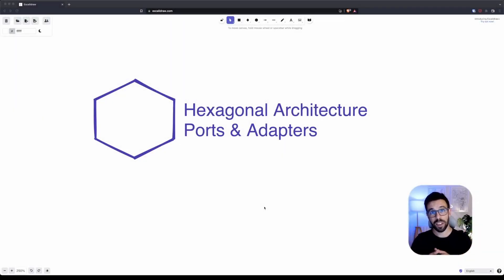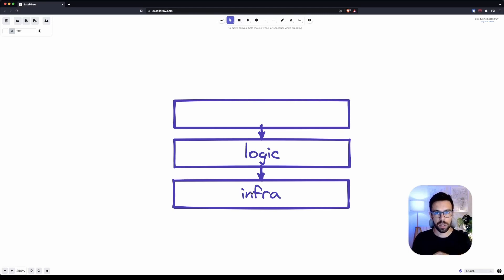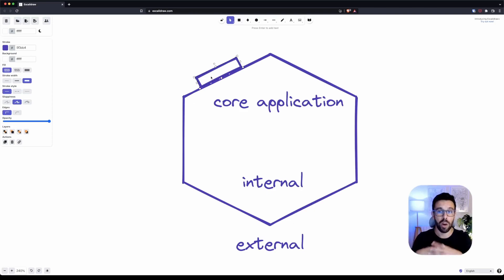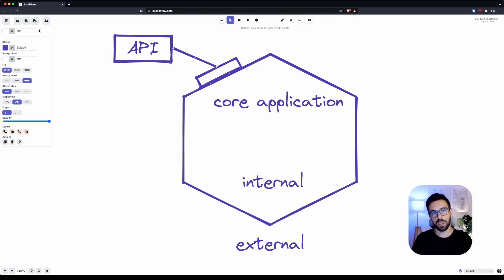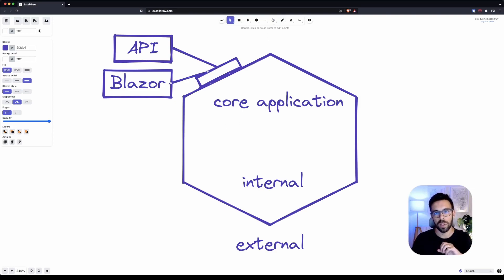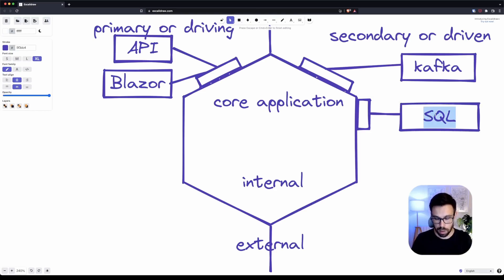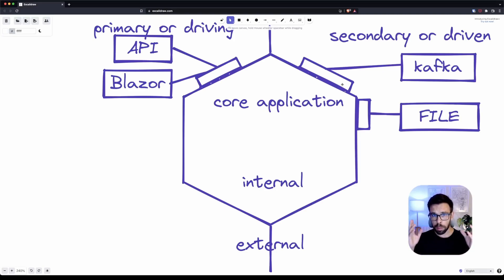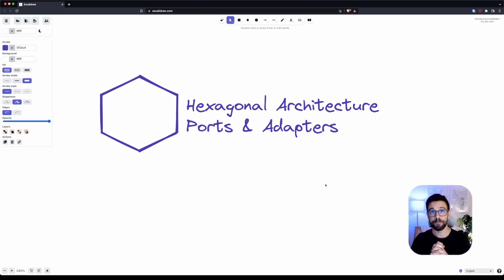Hexagonal Architecture for .NET Developers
In this video, I will explain Hexagonal Architecture (also known as Ports & Adapters). It is a beginner's introduction, and I will map to familiar concepts for .NET Developers. If you are not a .NET Developer but want to learn Hexagonal Architecture, you will also take much from this video. By the way, I highly recommend this video if you work with Clean Architecture or Onion Architecture.